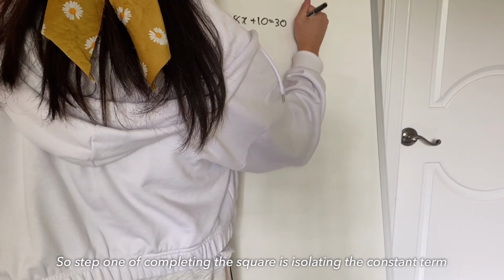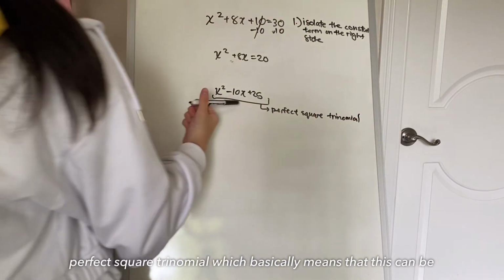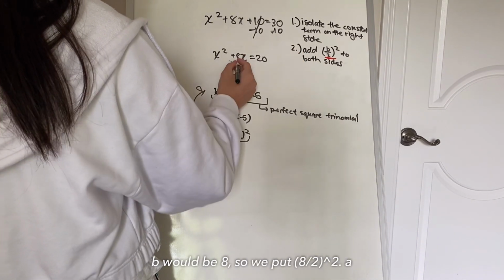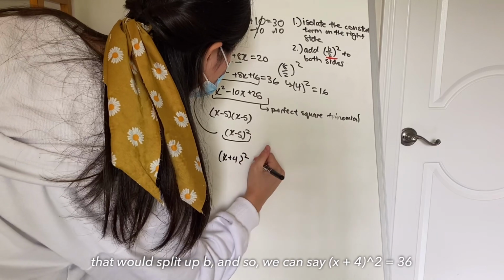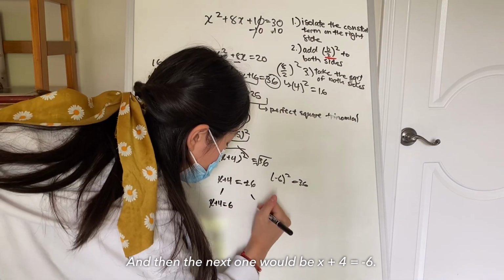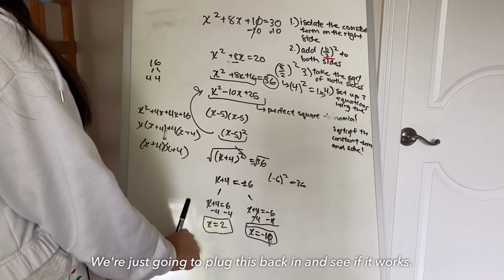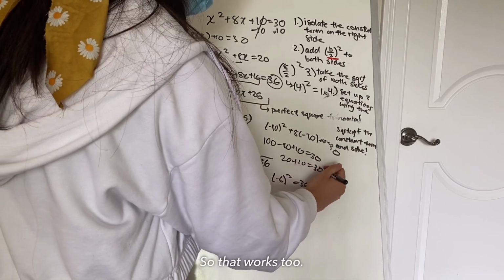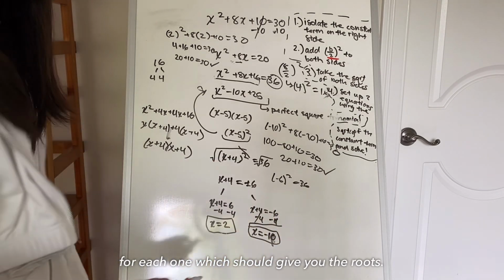How to solve quadratic equations by completing the square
steps to solve:

step 1: isolate the constant term on one side of the equation
step 2: add (b/2)^2 to both sides
step 3: rewrite the perfect square trinomial as a squared binomial
step 3a: take the square root of both sides
step 4: set up 2 equations using the square roots (±) of the constant term and solve!

icymi

→ current math course? Honors Geometry & Statistics (L1)

→ past math courses? Honors Algebra II (L1), Honors Algebra I

socials

→ main channel @YourFellowCello

→ music channel @YourFellowPiano